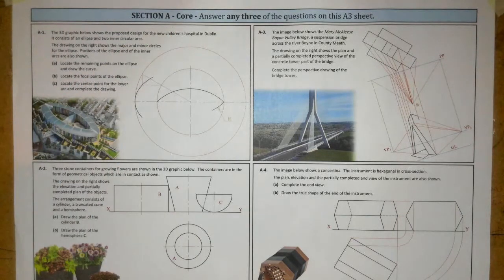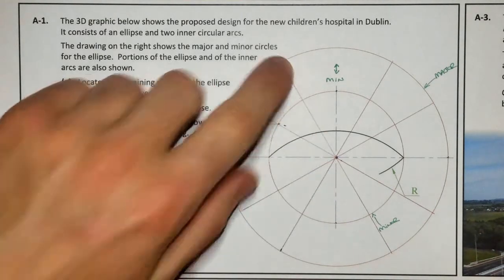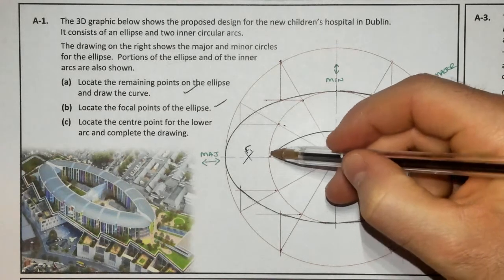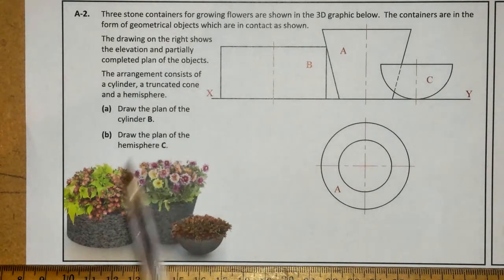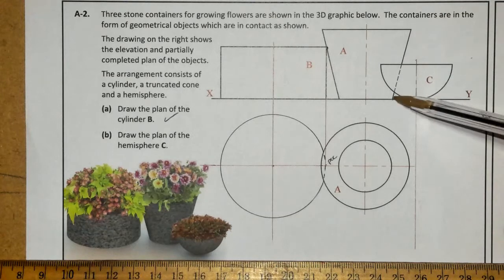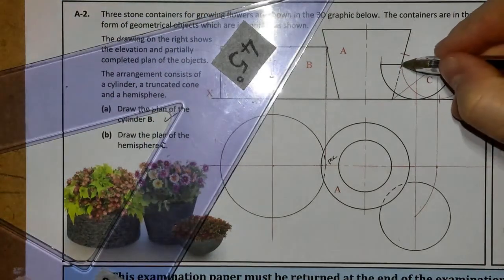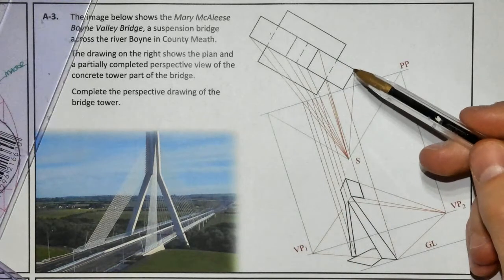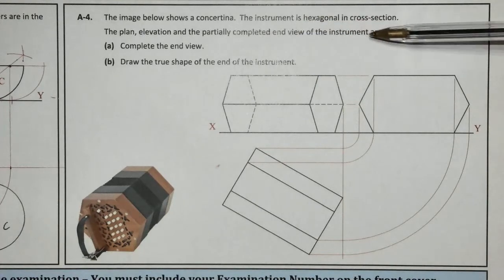DCG OL 2018 Section A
A1 - Conics (Ellipse)
A2 - Solids in Contact
A3 - Perspective Projection
A4 - Orthographic Projection (True Shape)